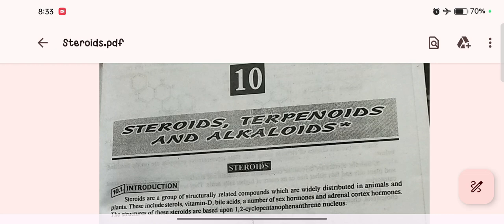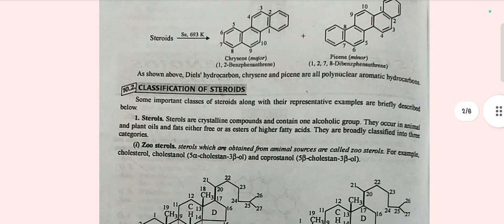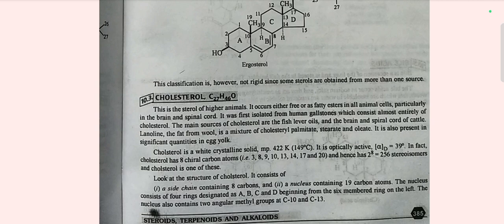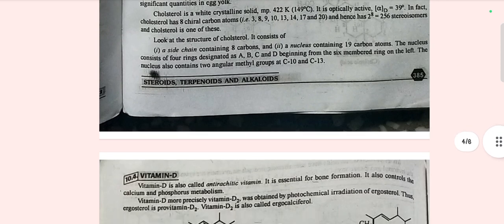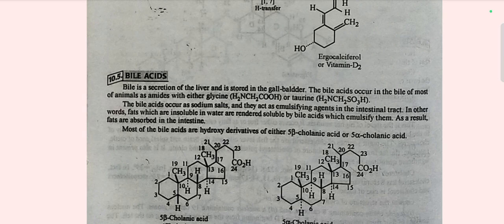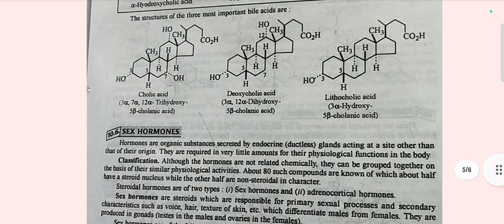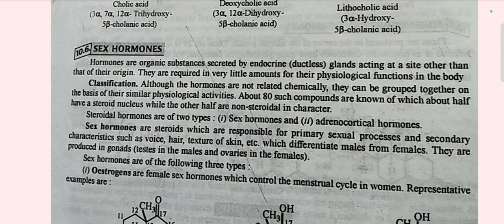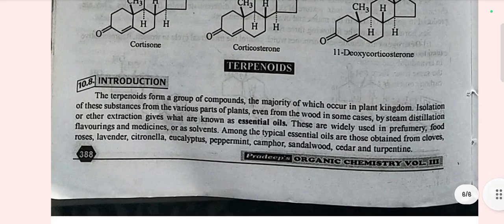Steroids, terpenoids and alkaloids| Mansi B.sc chem. hons. final year| 1211271090038